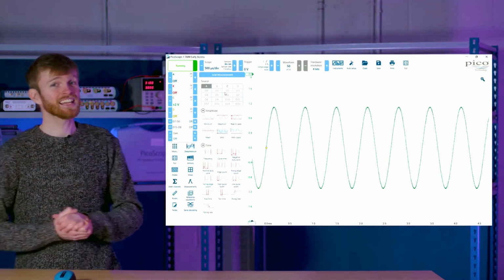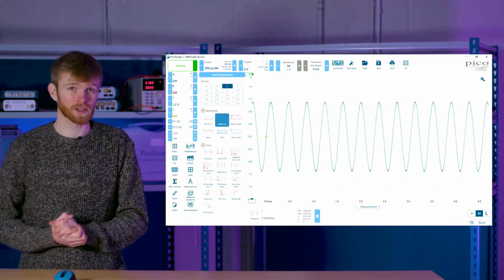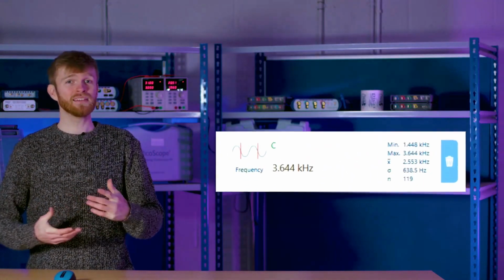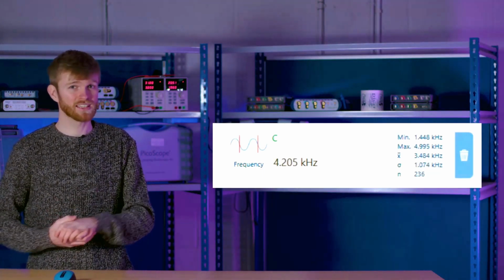Pico Automated Tools & Measurements PicoScope 7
Find out how to use all the automation tools in PicoScope 7 to make your testing and measurement easier and all at-a-glance!